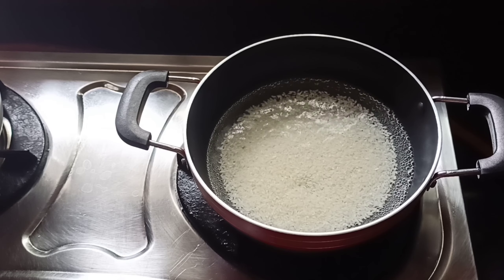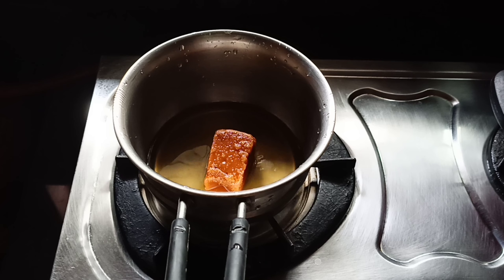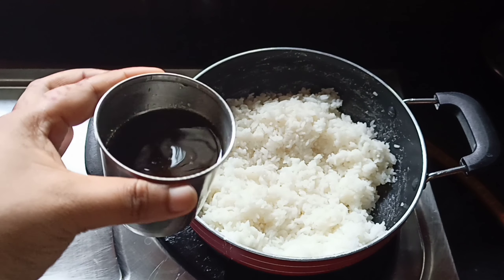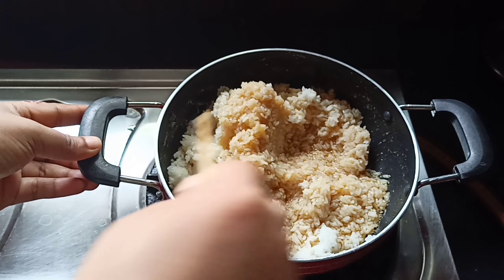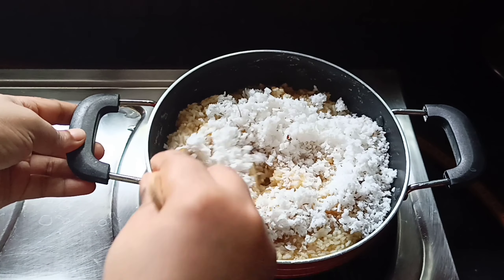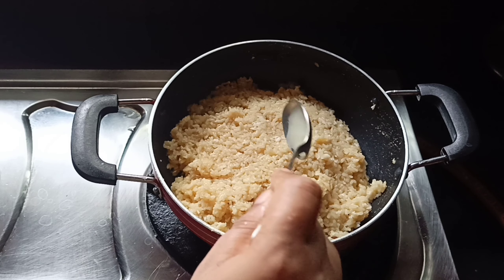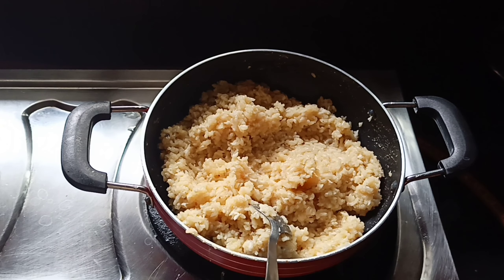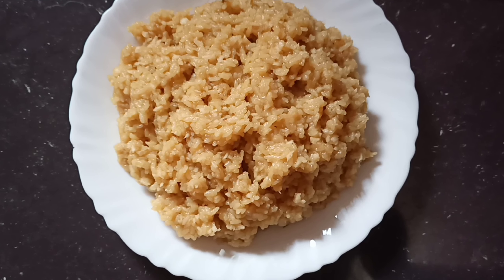ചക്കര ചോറ് | chakkara ചോറ് | Jaggery rice | sweet rice | ശർക്കര ചോറ്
എല്ലാവർക്കും ഇഷ്ടപെടുന്ന ബറാഅത്ത് സ്പെഷ്യൽ ചക്കര ചോറ്